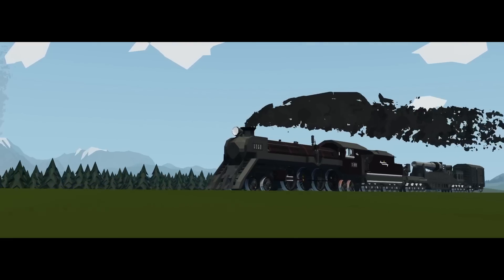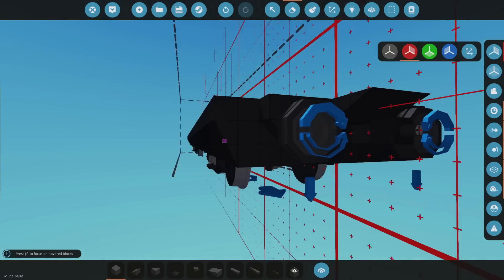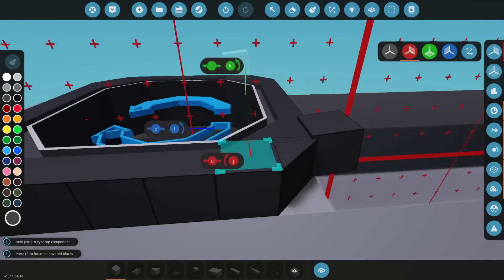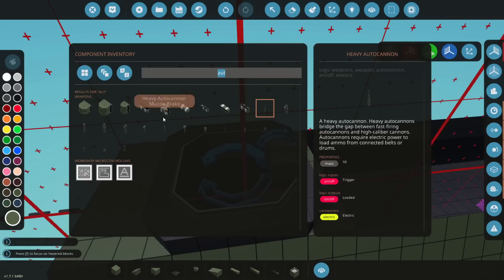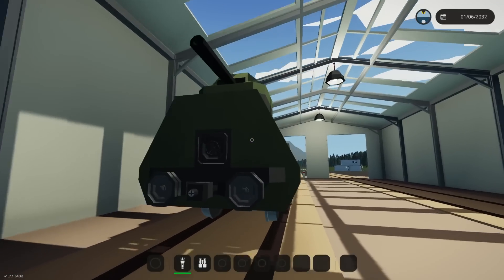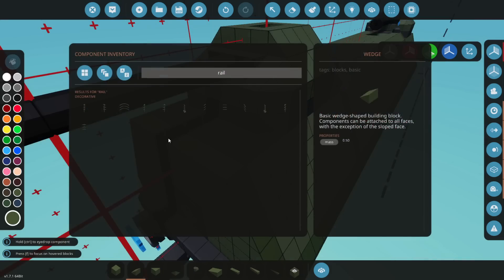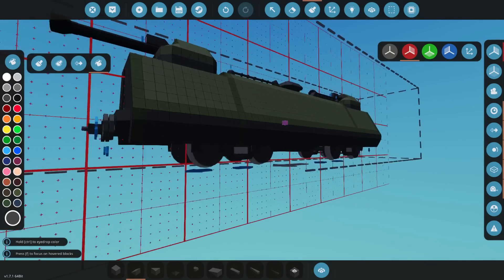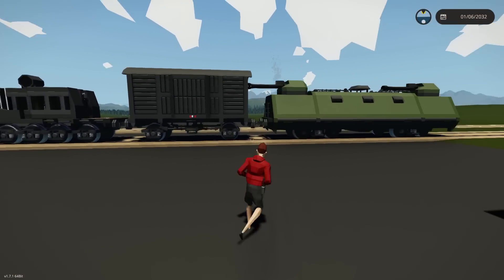ARMOURED CAR With TWIN CANNONS ADDED! - Lets Build A Steam Engine In Stormworks!